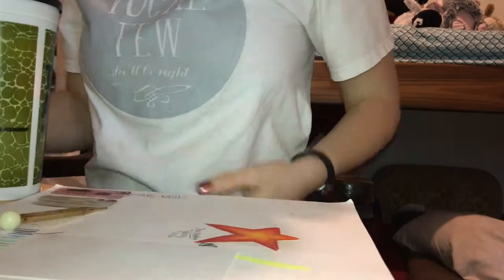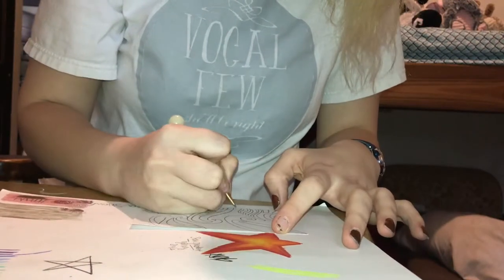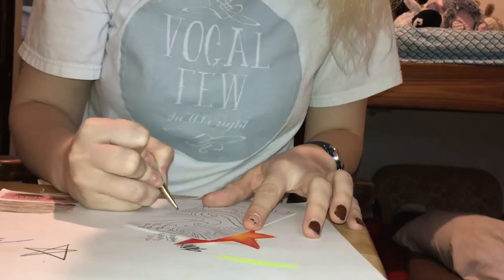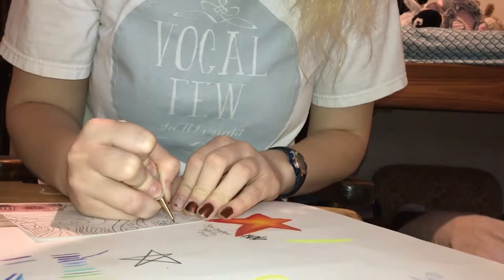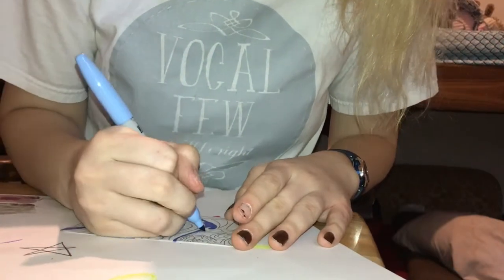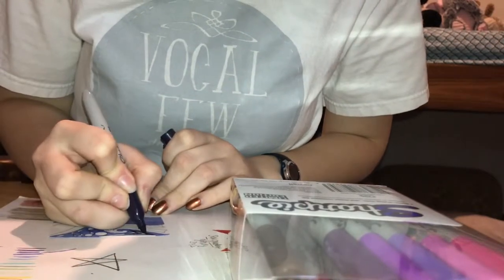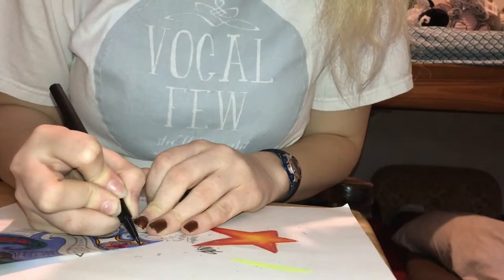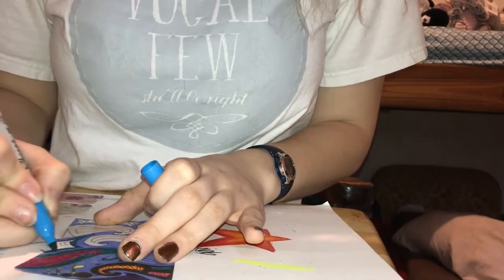DIY Mosiac Zentangle index card | Aisla’s Art Corner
Here’s how to make an index card Mosiac.

Products used
Sharpie 2017 limited edition extra fine point markers
Sharpie 2017 limited edition permanent markers
Papermate flair
Pilot G2-07
1 5 x 8" white index card
Wet n Wild clear protection (nail polish)
Revlon clear top and base coat
LAC Nightingale
wet n wild 'wet shine' Caribbean frost
Revlon 770 Heavenly
wet n wild hallucinate
LAC Jewel Tone
Creatology Glitter 'iridescent

FMOI @aisla_snow
FMOT @islasnowmetera

If you remake this (with your own flair) tweet or tag me on Instagram I'd love to your creations